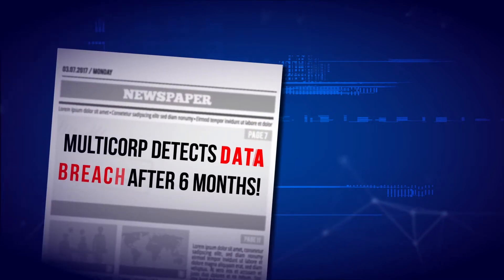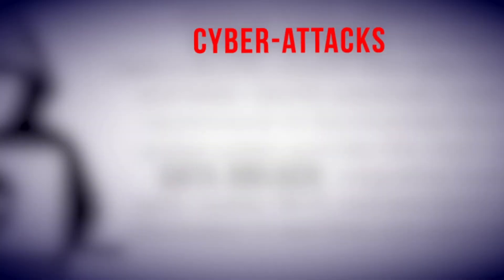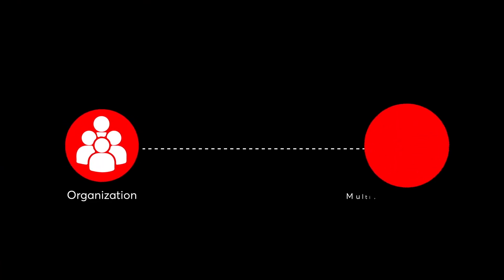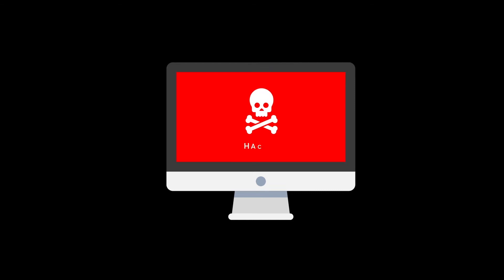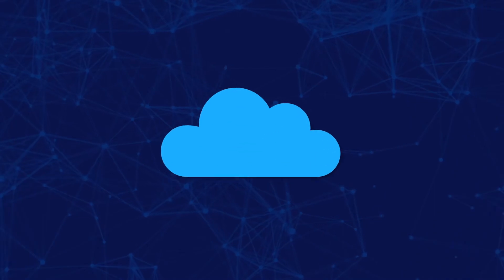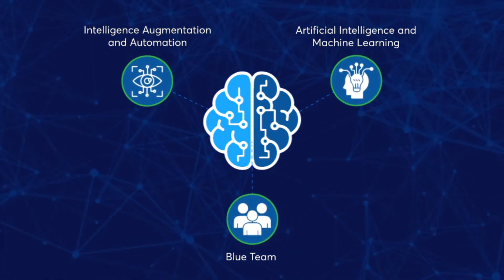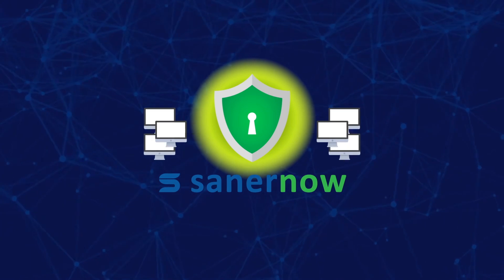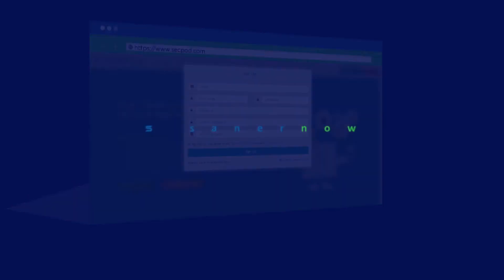SanerNow CyberHygiene Platform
Most cyber attacks target endpoints and create major headaches for enterprise IT security
teams. While there are many available tools, there is little security. A cyber security
platform that combines risk assessment with risk mitigation is a core requirement.

Endpoints & applications are the main target and biggest security headache for
enterprises. The presence of vulnerabilities within an endpoint system (Operating System and applications) can be exploited
by hackers to gain access to valuable data, manipulate transactions, and cause serious disruption to business operations.

SecPod’s SanerNow platform provides the fastest, easiest and most affordable way to assess risks and detect threats in an
enterprise. SanerNow provides continuous visibility into IT assets, performs a continuous vulnerability assessment, and helps
remediate vulnerabilities through integrated patching. IT security teams can now reduce the cyber-attack surface and prevent
attacks through SanerNow’s cyber-hygiene automation platform.

1. Discover vulnerabilities and missing patches automatically and
deploy patches at scale across all assets located on-premise, in
the cloud, and at remote locations.
2. SanerNow provides tools to unify security operations from
assessment to mitigation, detection to response, all on a single
platform, eliminating the need for multiple point solutions.
3. With over 100,000 vulnerability checks and 400-500 config
checks per OS, SecPod provides the world’s largest SCAP library
for discovering and patching vulnerabilities.

About SecPod
SecPod is an endpoint security and management technology company. SecPod (Security Podium, incarnated as SecPod)
was founded in the year 2008. SecPod’s SanerNow platform and tools are used by MSPs and enterprises worldwide.
SecPod also licenses security technology to top security vendors through its SCAP Content Professional Feed.